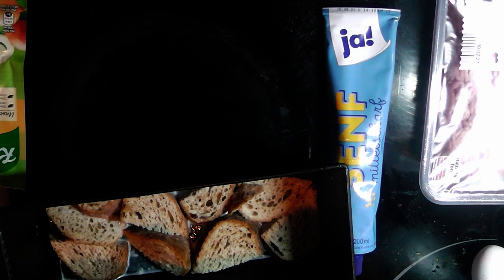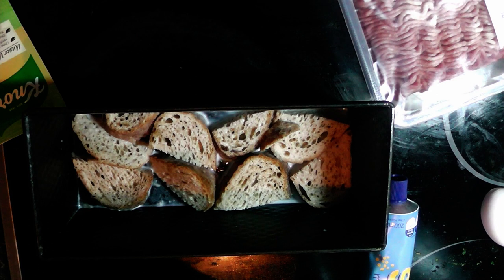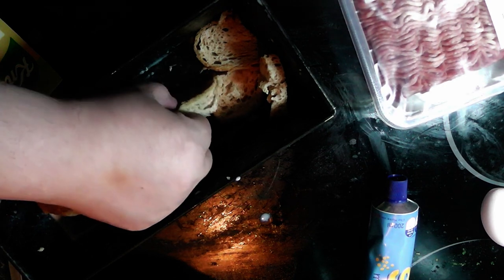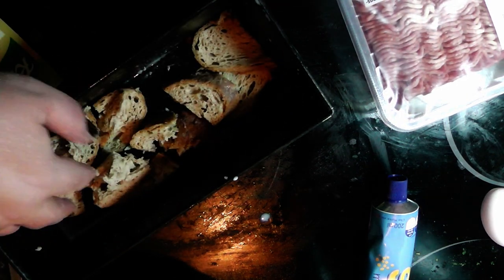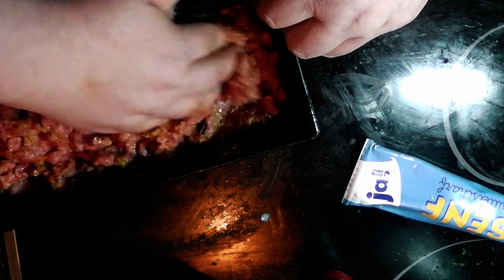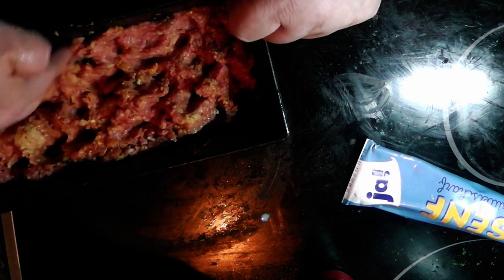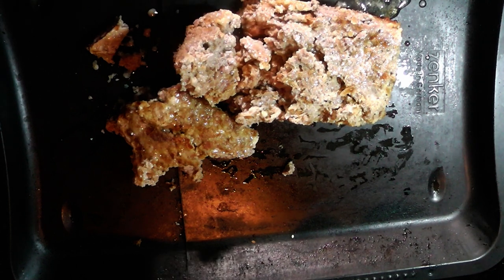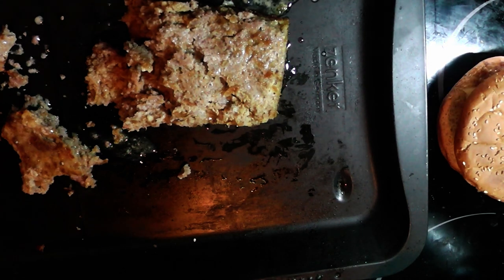How to make a german meatloaf (Hackbraten)